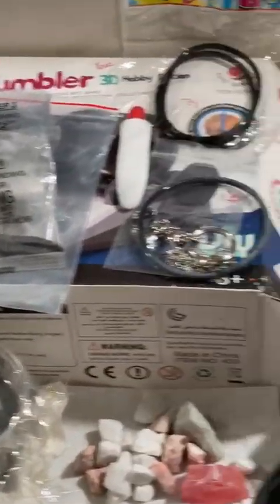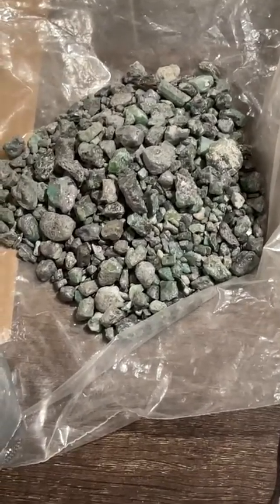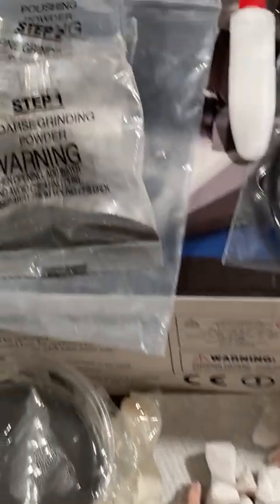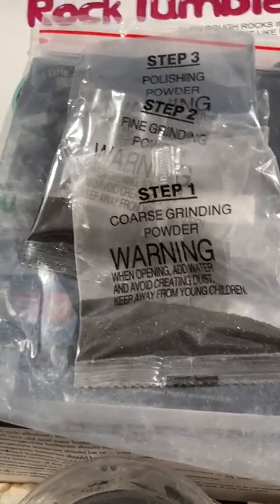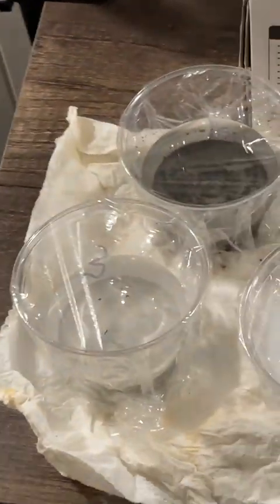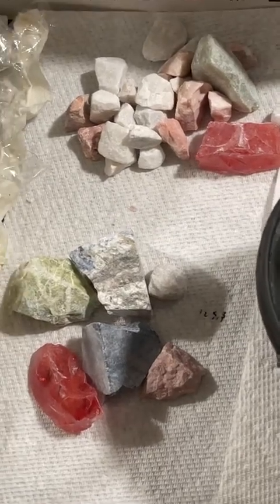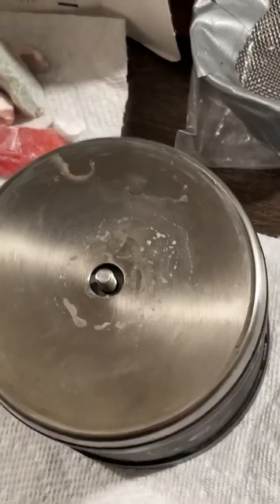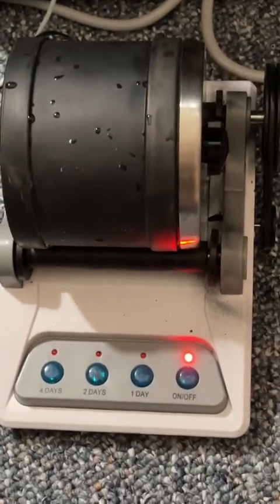Syahro Rock Tumbler Kit with Rough Gemstones Review, Loud, vibrates a lot, no power memory manageme